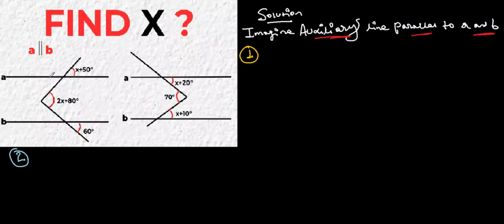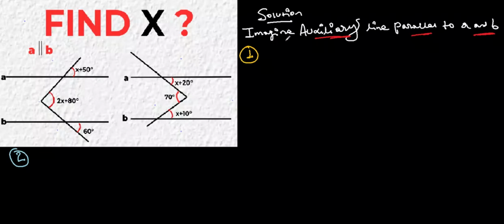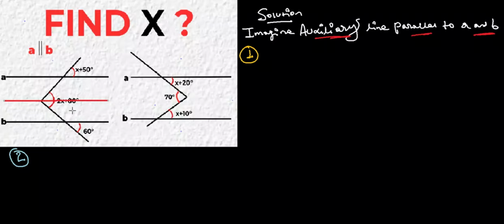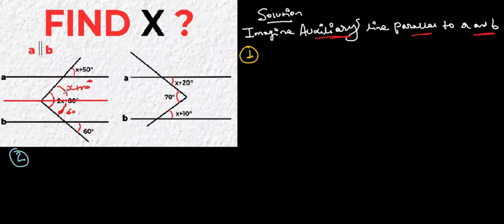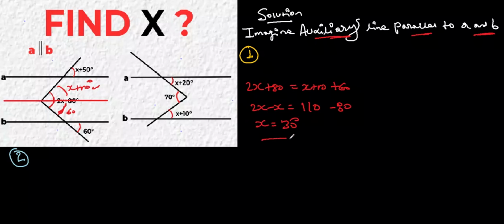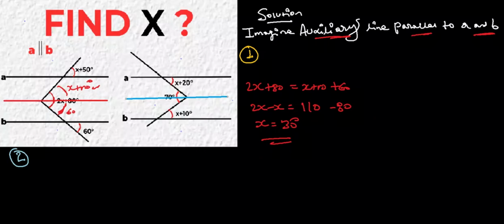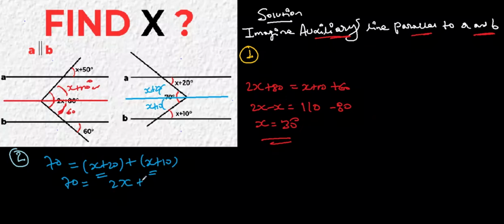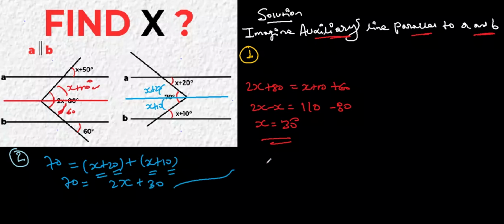Solving Angles in Parallel Straight Lines | Easy Geometry Tricks & Examples 5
Learn how to solve angles in parallel straight lines quickly and easily! In this Geometry Tricks & Examples series, you’ll discover simple methods to identify corresponding angles, alternate angles, vertically opposite angles, and co-interior angles step by step.

This beginner-friendly geometry lesson is perfect for students preparing for school exams, competitive tests, and improving math problem-solving skills. Watch till the end for easy tricks and practice examples that make geometry simple and fun!

✨ In This Video:
✔ Parallel line angle rules
✔ Corresponding angles explained
✔ Alternate interior & exterior angles
✔ Co-interior angles shortcuts
✔ Step-by-step geometry examples
✔ Easy exam tricks for solving angles fast

📚 Perfect For:
• Middle school & high school students
• Geometry beginners
• Math exam preparation
• SSC, SAT, GCSE & competitive exams